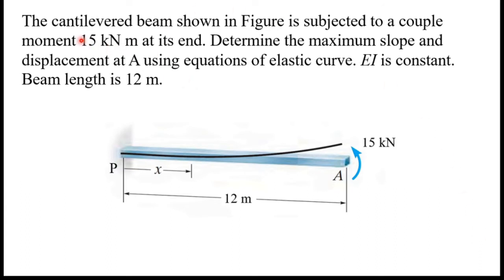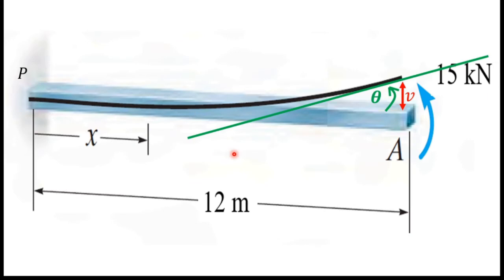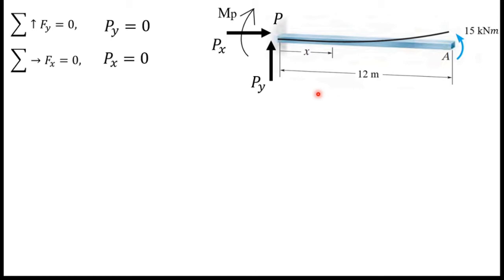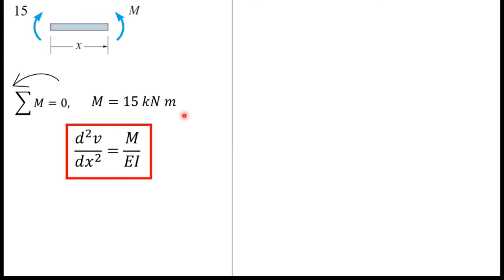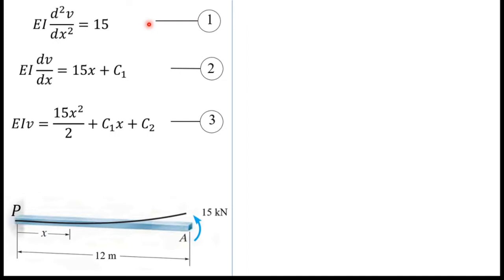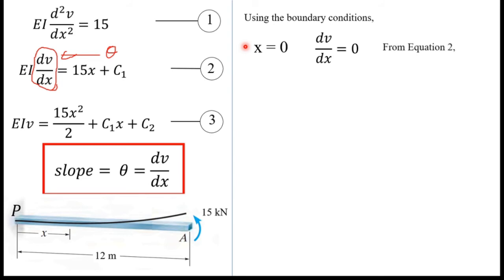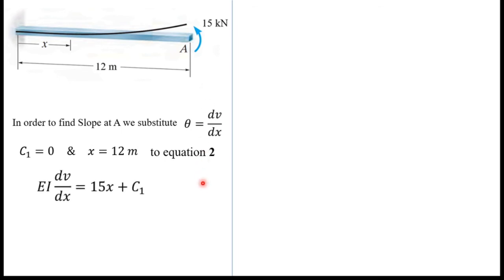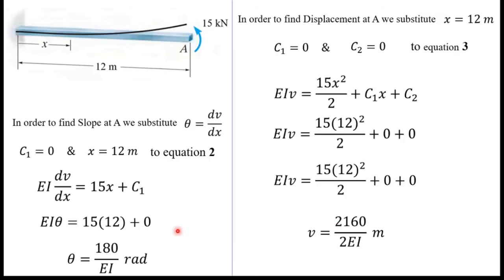How to find Slope and Deflection using Double Integration Method | Example 02 | Easy way | 2022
This tutorial shows you how to find slope and deflection of a cantilevered beam using double integration method.